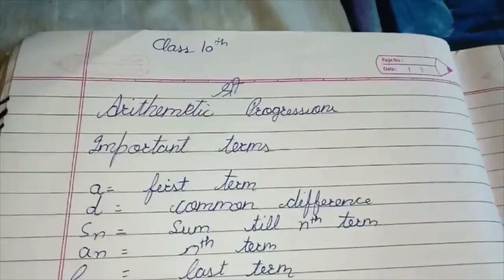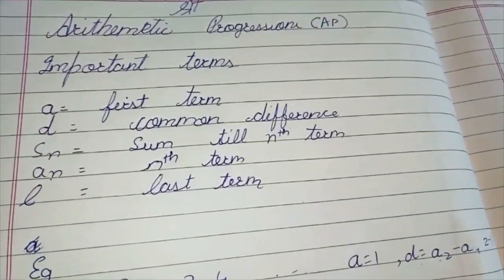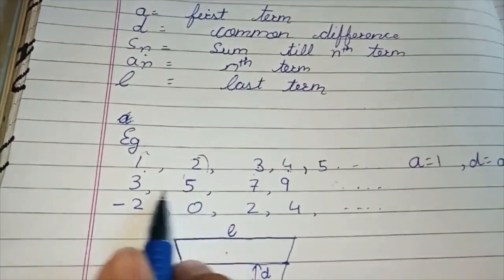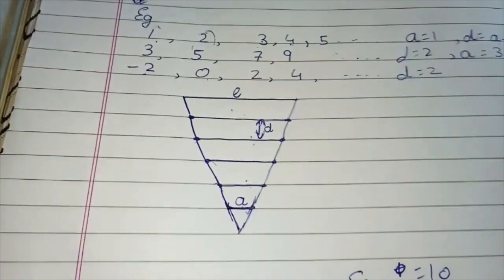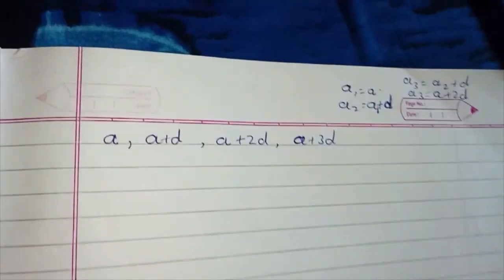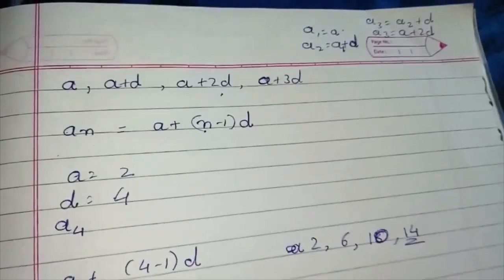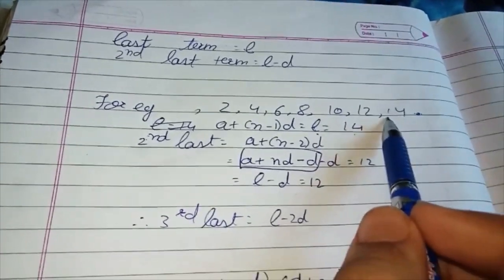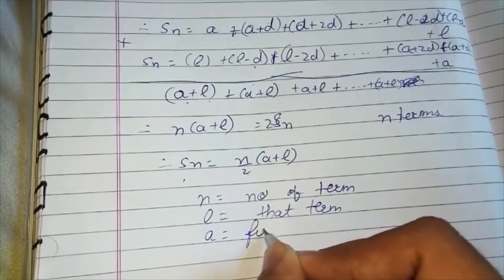ARITHMETIC PROGRESSIONS CLASS 10TH CHAPTER 5 BY MALAV DOSHI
HEY GUYS HERE IS THE VIDEO FOR ARITHMETIC PROGRESSIONS